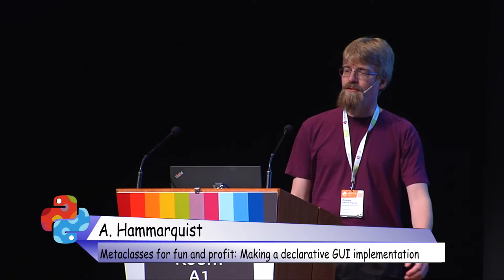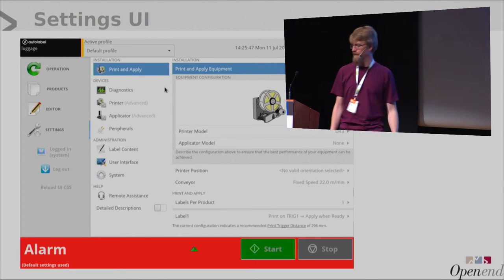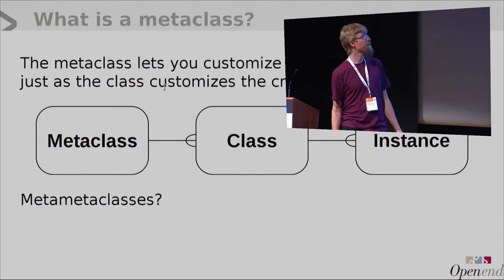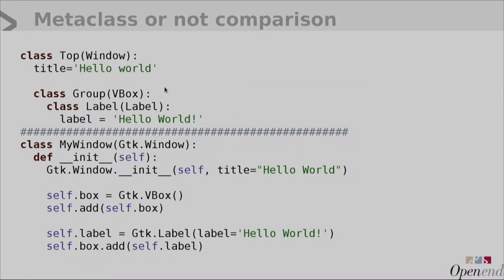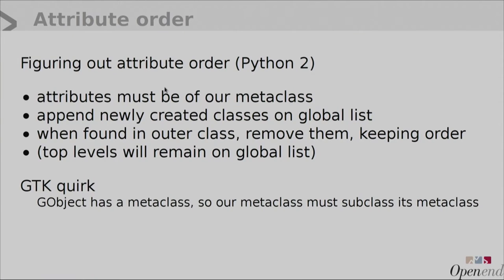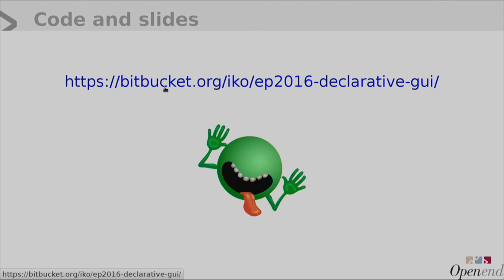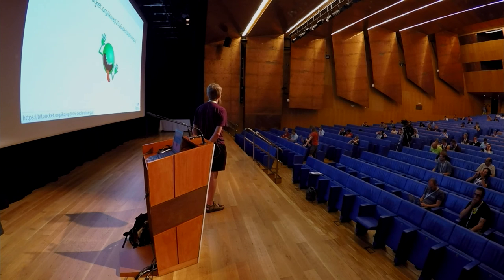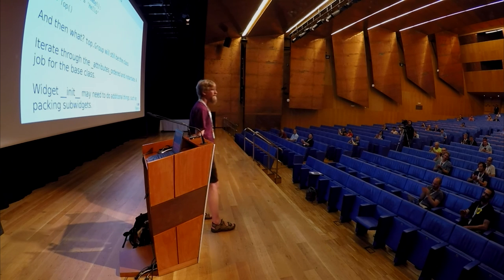Anders Hammarquist - Metaclasses for fun and profit: Making a declarative GUI implementation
When standard Python syntax doesn't cut it, apply metaclasses to make
it do what you want. Here I present our metaclass-based implementation
of a declarative GUI layout syntax to inspire ideas for what to do
when your goals don't fit the Python syntax.

When overhauling the user interface of Autolabel's labeling printers,
we wanted a clean way to describe the layout of the settings widgets.
The structure we came up with was a declarative class layout that
leverages Python's metaclass concept to build the underlying GTK
widget structure.

I will present the implementation to hopefully inspire you to apply
metaclass techniques to problems that standard Python syntax can't
quite solve. If that fails, you will at least have a way to
declaratively construct GTK GUIs.

A short, non-exaustive, summary of concepts I will mention includes
metaclasses (obviously), class hierarchies, method resolution
order, super(), and anecdotes of dealing with GTK.

You may find some similarities with my talk on Python as a domain
specific language at Europython 2006